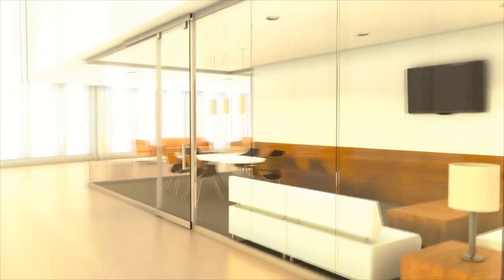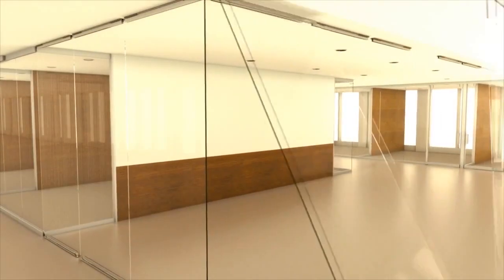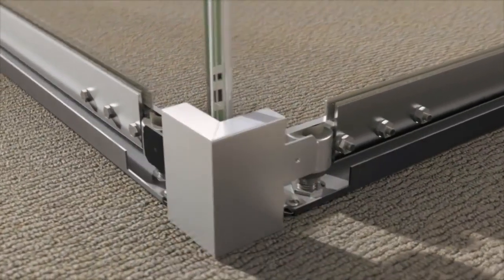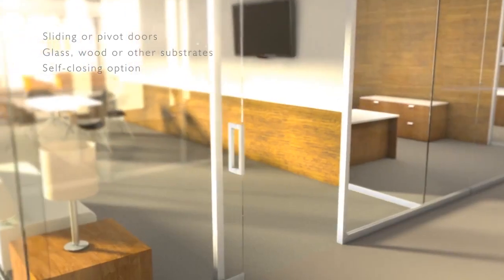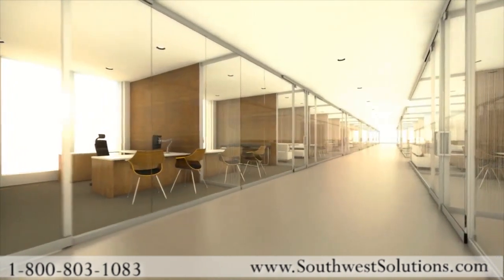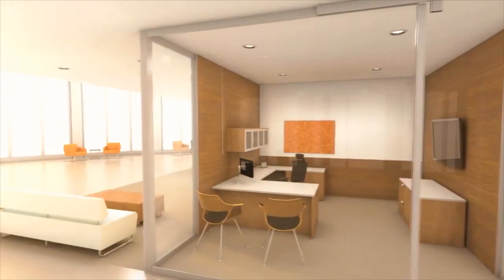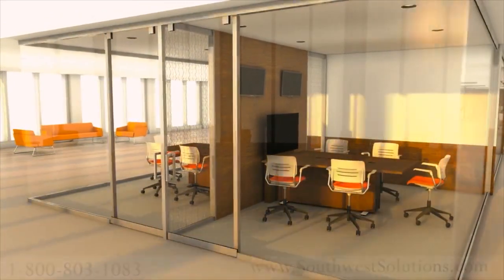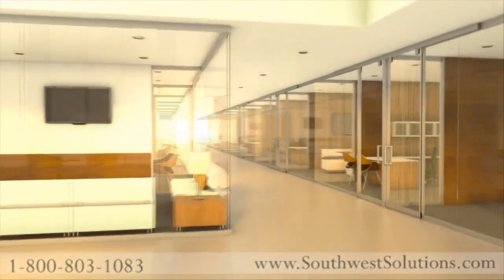Movable Interior Office Walls | Full Height Portable Wall Partitions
Movable Interior Office Walls are demountable full height portable wall partitions that are easy to move and reconfigure. These luxurious office walls merge elegance with utility making them an excellent investment for any business. The movable walls install quickly and easily without the mess and funes from a host of contractors. Movable Interior Office Walls make sense for replacing traditional drywall construction because they are environmentally friendly and offer tax deduction savings. These walls also provide excellent noise reduction and are available in many different colors, fabric, and glass.